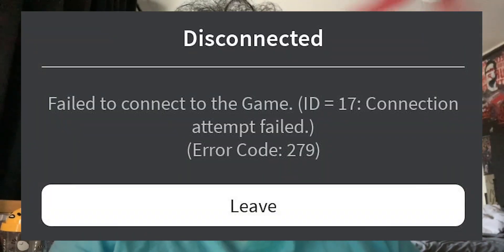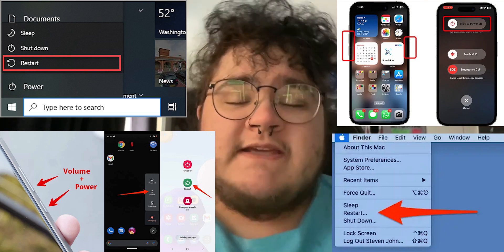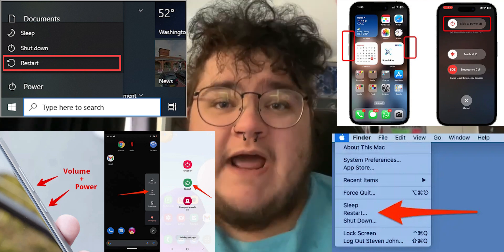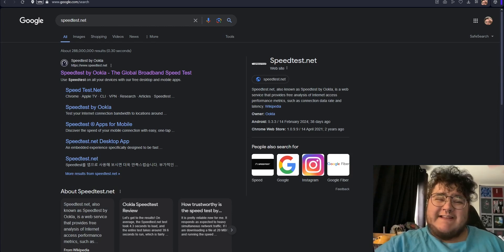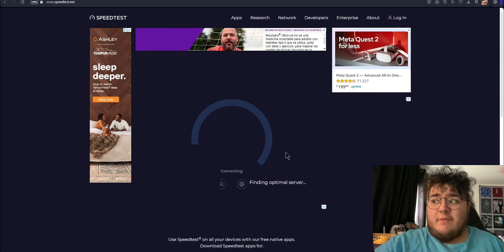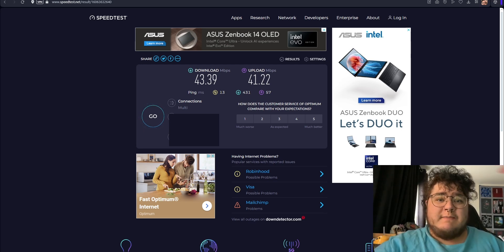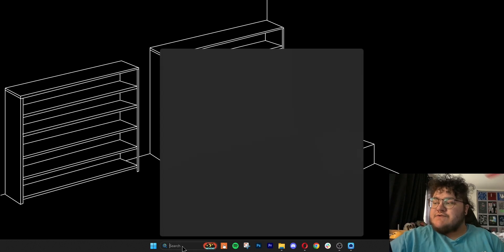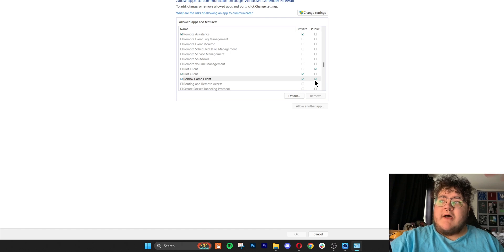How to Fix Roblox Error Code 279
🎮🛠️ How to Fix Roblox Error Code 279: Step-by-Step Troubleshooting Guide 🛠️🎮

Encountering Roblox's error code 279 or ID=17 failure, which prevents you from connecting to your favorite games? Don't worry; we've got you covered! In today's video, we'll walk you through several troubleshooting steps to resolve this frustrating issue.

📚 Chapter Breakdown:
0:00 - Introduction
0:12 - Restart Your Device
0:34 - Restart Your Router
0:58 - Try Joining a Different Network
1:20 - Run a Speed Test
1:50 - Try a Different Browser
2:08 - Check Firewall and Antivirus Settings (Windows Only)
2:47 - Deactivating Your Antivirus Temporarily
3:00 - Uninstall and Reinstall Roblox

🔄 Restart Your Device:
1️⃣ Whether you're on mobile, PC, or laptop, restart your device to give it a fresh start. This can resolve many connectivity issues.

📡 Restart Your Router:
1️⃣ Locate the power button on your internet router and turn it off. Wait a few minutes before turning it back on to reconfigure.

🌐 Try Joining a Different Network:
1️⃣ If possible, switch to a different network or try using an ethernet cable for PCs or a hotspot for mobile devices.

🚀Run a Speed Test:
1️⃣ Visit speedtest.net to check your internet speed. Ensure it meets Roblox's recommended speed of 4 to 8 megabits per second.

🌐 Try a Different Browser:
1️⃣ If using Google Chrome, switch to another browser like Internet Explorer, Mozilla Firefox, or GX.

🔥 Check Firewall and Antivirus Settings (Windows Only):
1️⃣ Search for "Windows Defender Firewall" and ensure Roblox is allowed through private networks. Consider temporarily deactivating antivirus software or enabling game mode.

⛔ Deactivating Your Antivirus Temporarily:
1️⃣ Temporarily deactivate your antivirus software to see if it's causing the issue.

🔄 Uninstall and Reinstall Roblox:
1️⃣ If all else fails, uninstall and reinstall Roblox for a fresh start.

That's it for today's troubleshooting guide! We hope one of these steps resolves your error code 279, allowing you to enjoy Roblox hassle-free once again. 🎮